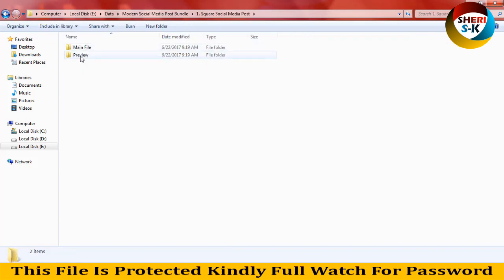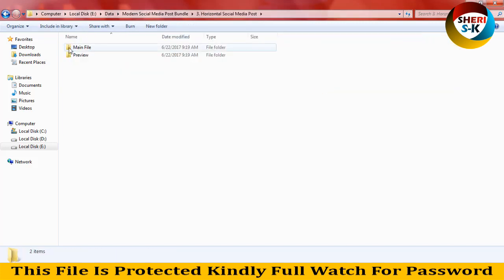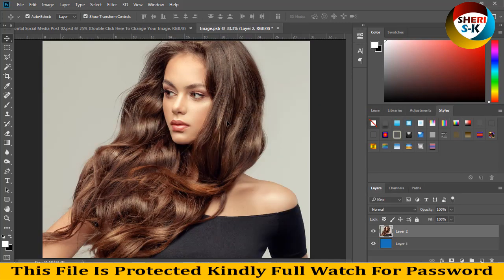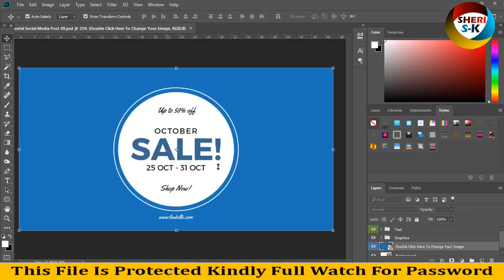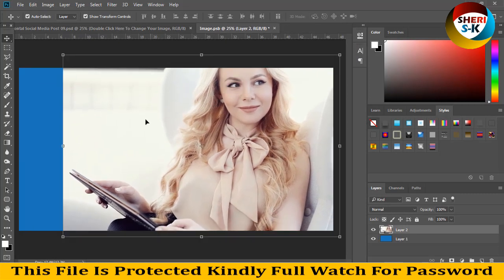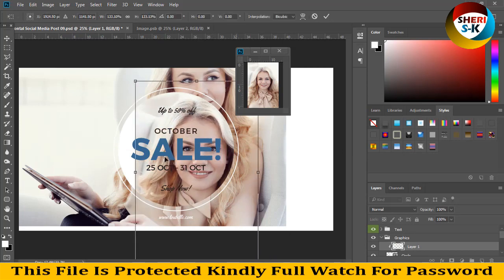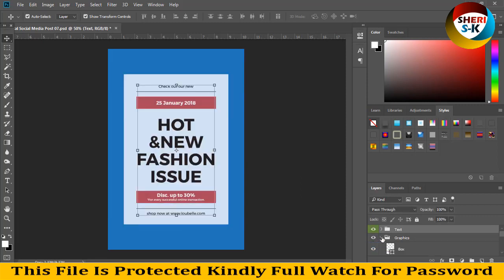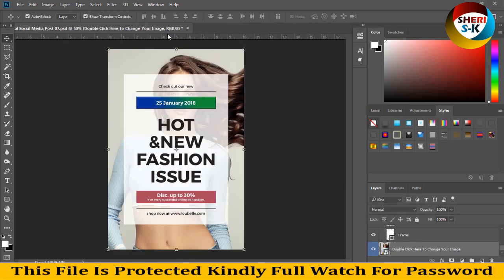Modern Social Media Post Bundle Download In PSD Files |English|Photoshop Tutorial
Photoshop Files Templates
Brochures Templates
Business Cards Templates
Tri-Fold Templates
T-Shirts Templates
Bi-Flod Templates
Frames Templates
Book Cover Templates
Infographic Templates
Wedding Album Cover Templates
Professional Stationery
Youtube Thumbnails Templates
Certificate Templates
Banners Templates
Stickers Templates
Logo Templates
Letterhead Templates
Flyers Templates
Poster Templates
Cv Resume Templates
Slideshow Templates
Promo Templates
Logo IntroTemplates

Modern Social Media Post Bundle Download In PSD Files